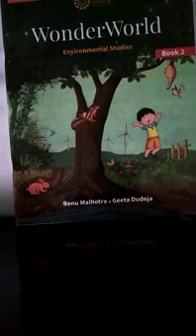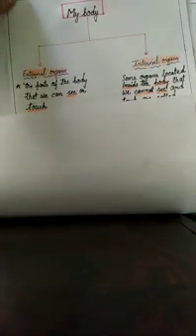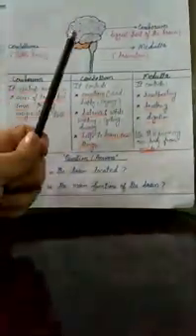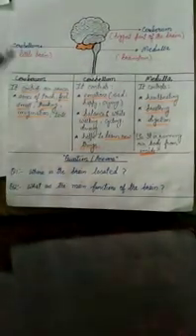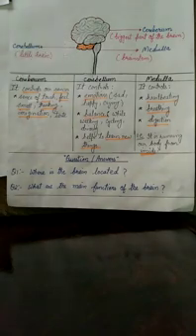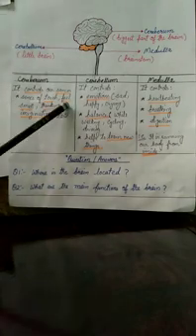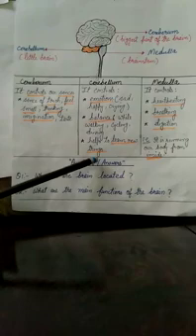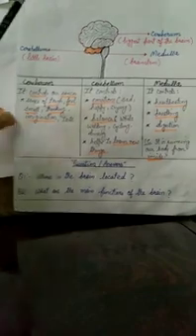My body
Internal organs